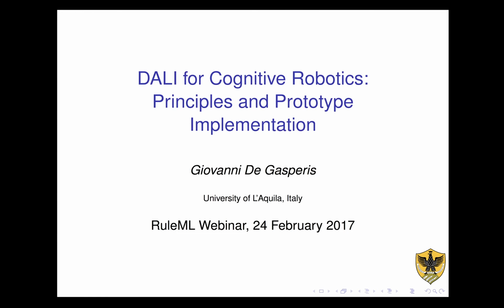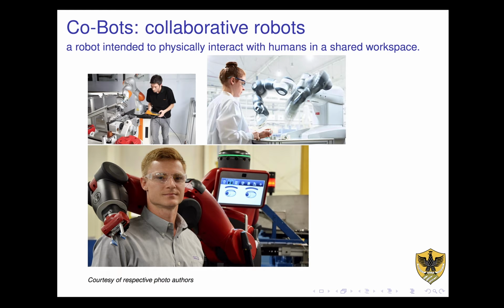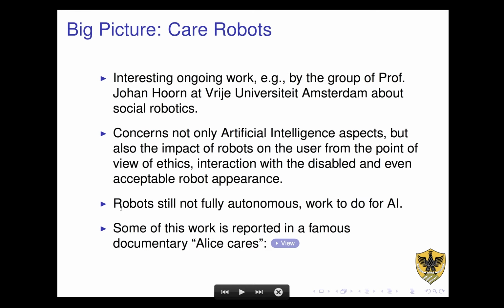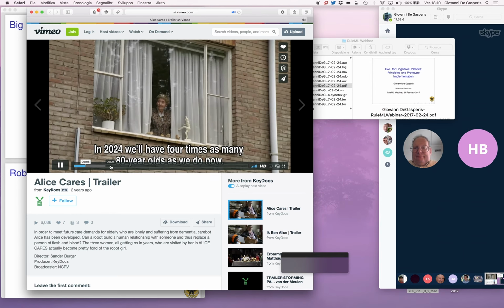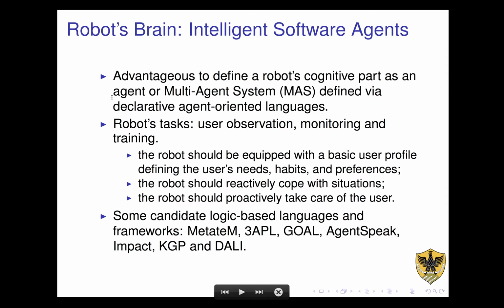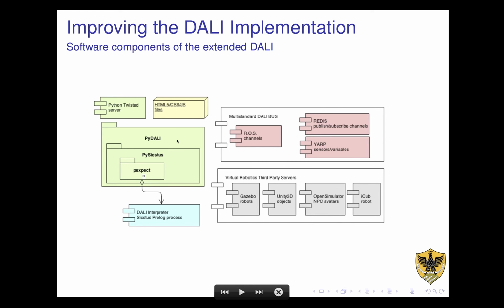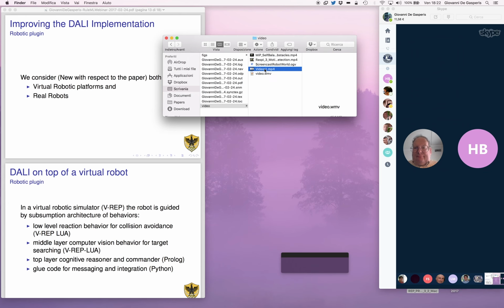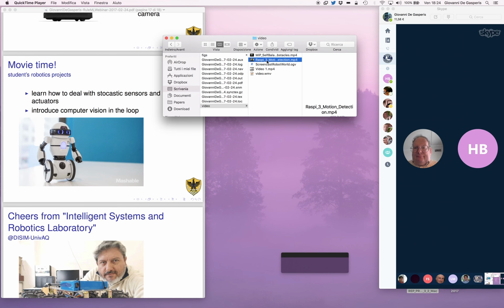RuleML Telecon Webinar 24 02 2017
DALI for Cognitive Robotics: Principles and Prototype Implementation
Giovanni De Gasperis
University of L’Aquila, Italy
RuleML Webinar, 24 February 2017